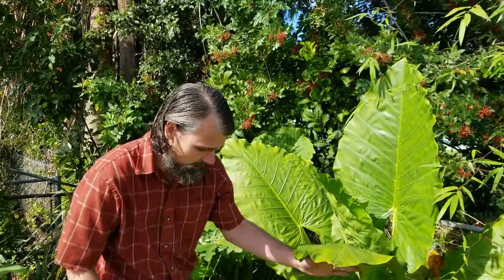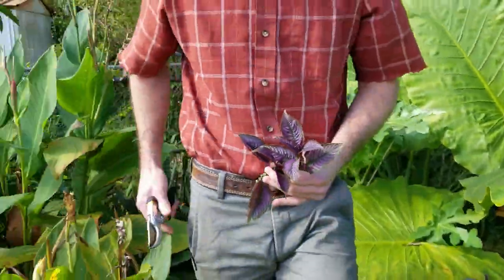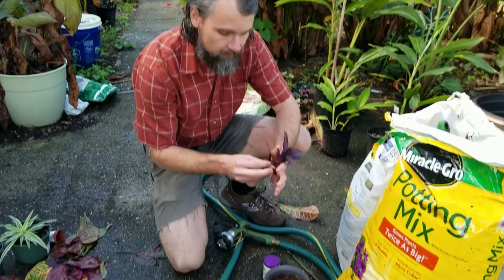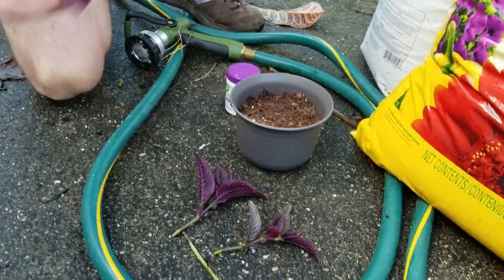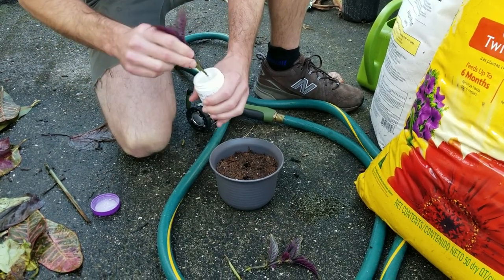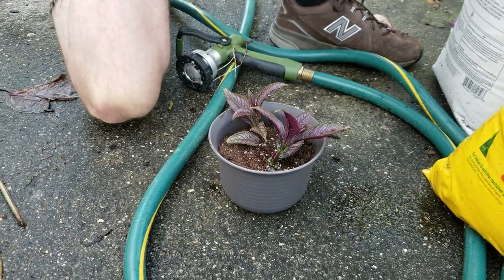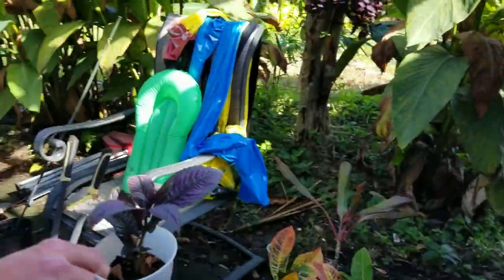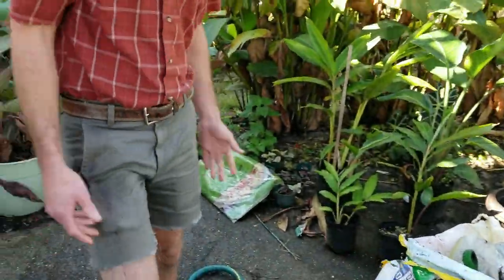Persian Shield propagation - The Carrington Jungle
Learn how to propagate persian shield from cuttings